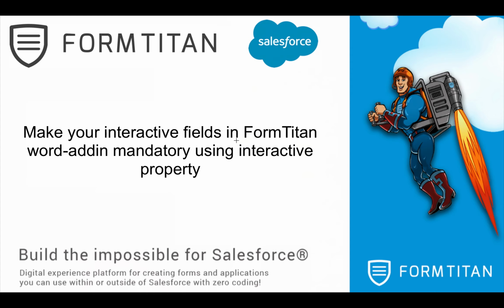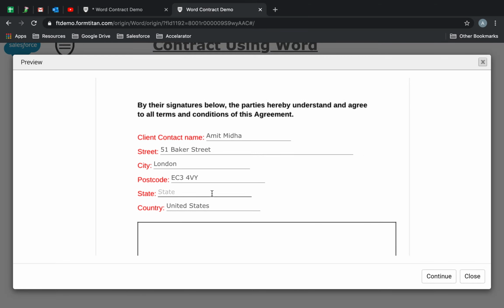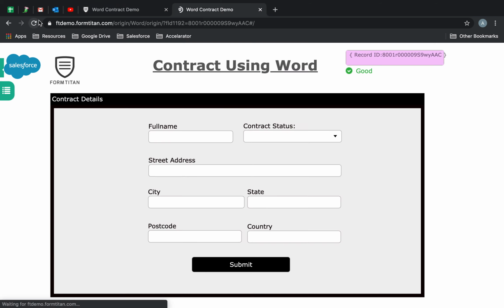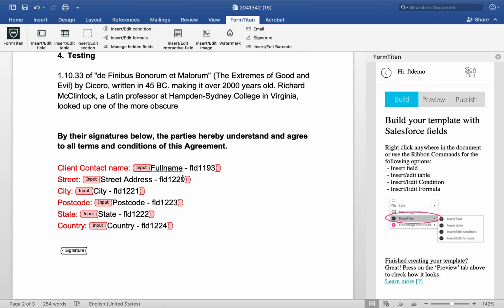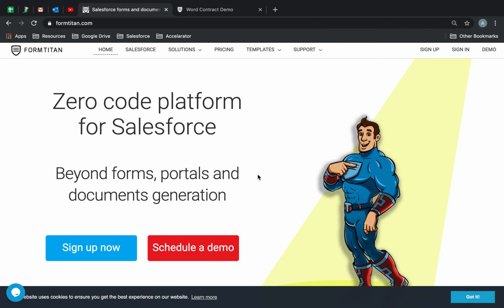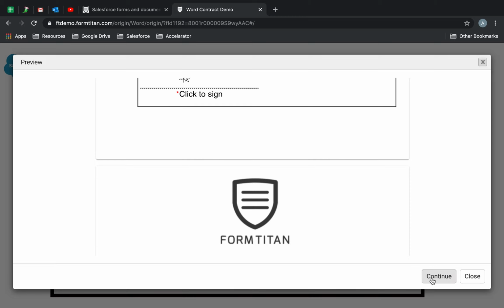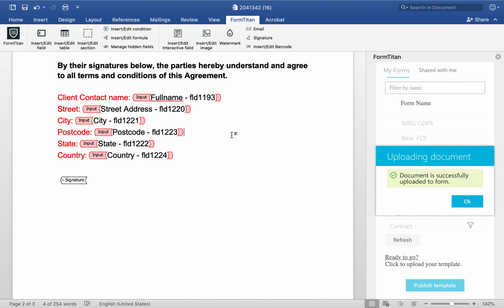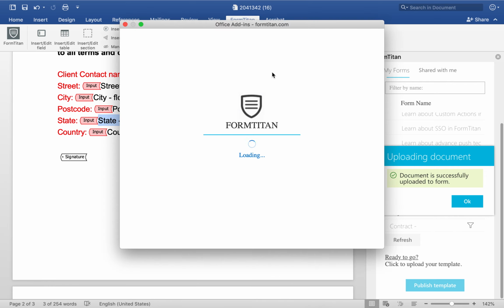Make your interactive fields mandatory through Word-Addin directly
In this video we will show you how to make your interactive fields mandatory through Word-Addin directly.